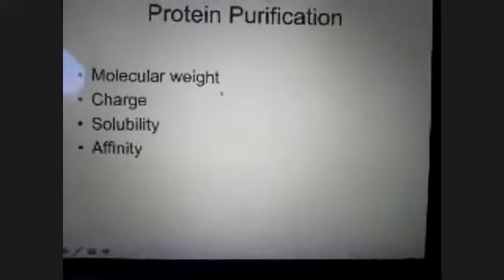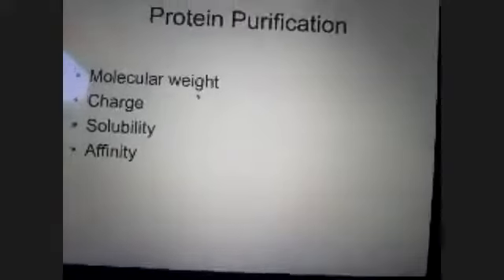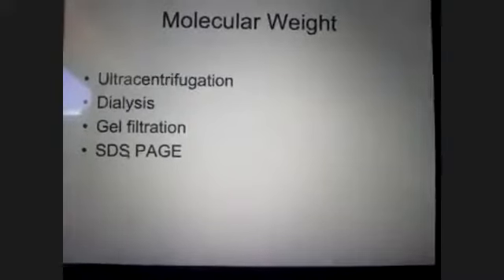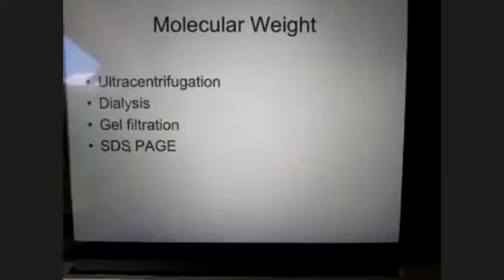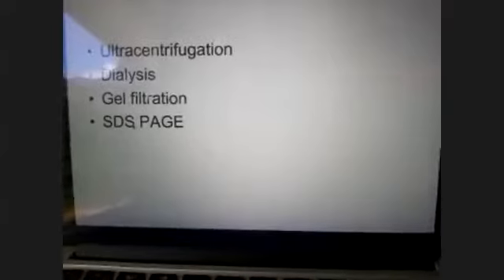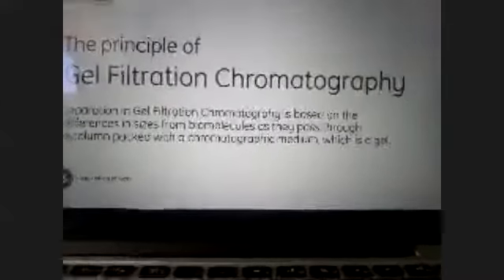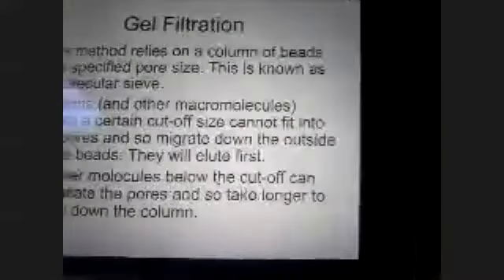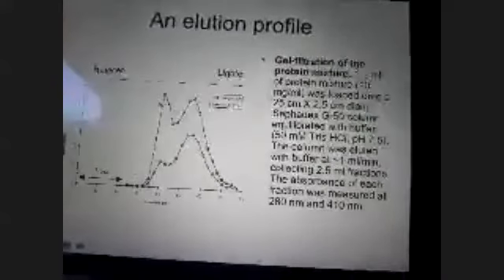#2 BCH 3108 Enzymology - Online Lecture 2 Part 1 (3/6/2020)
Recorded online lecture in Zoom Meeting before facing some problems.
Part 1 is from Zoom Meeting
Part 2 is from GoogleMeet